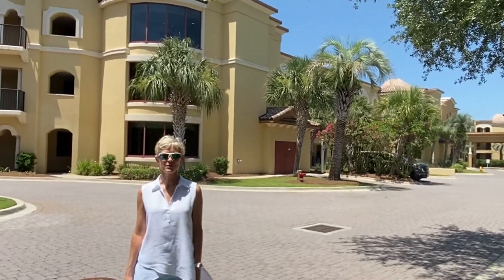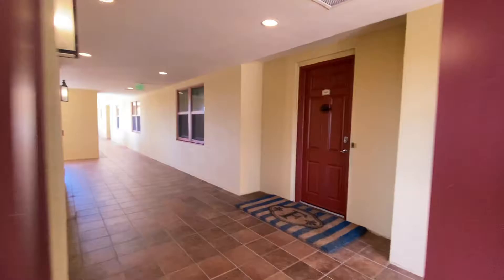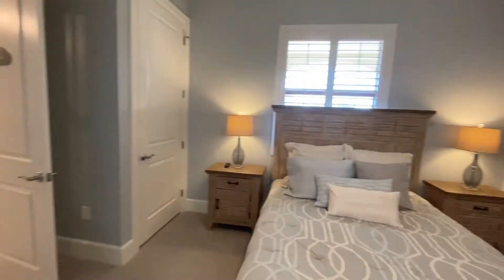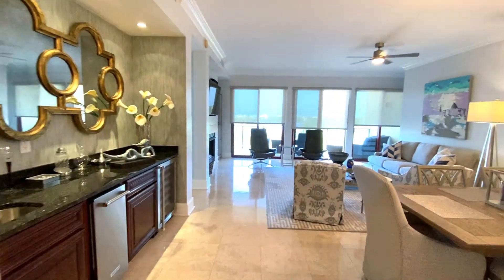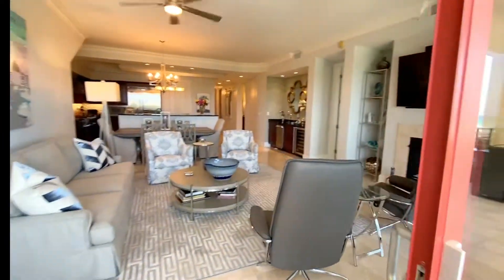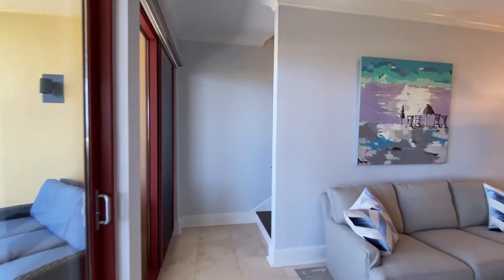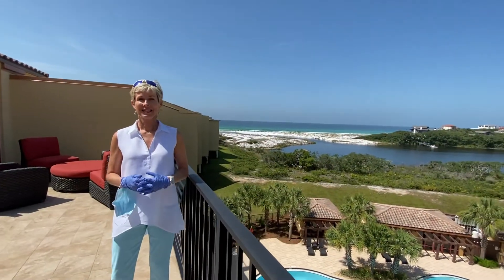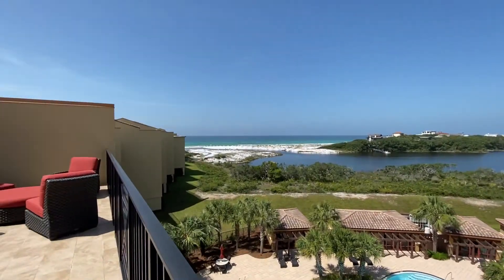FOR SALE - Virtual Open House Tour of Sanctuary By The Sea # 3113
Showcasing Sanctuary By The Sea, in Blue Mountain Beach, Fl. Resort Condominium complex on 23 acres with 650 feet of beach front. Only 82 residences with 3 lagoon style pools, owners’ clubhouse, and access to a rare coastal dune lake. This updated condominium, priced at $1,699,999 is located in an area where prices for a similar sized gulf front home start around $4m.